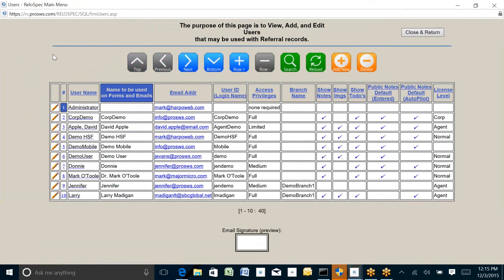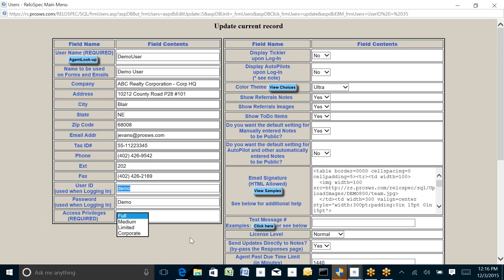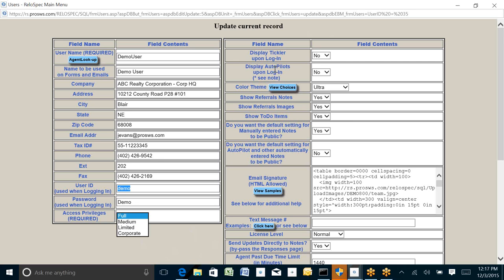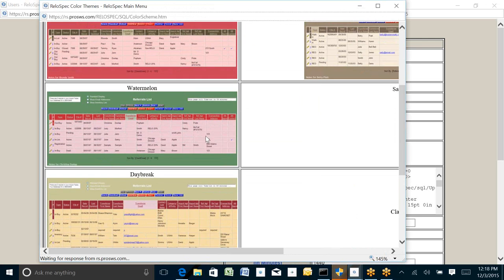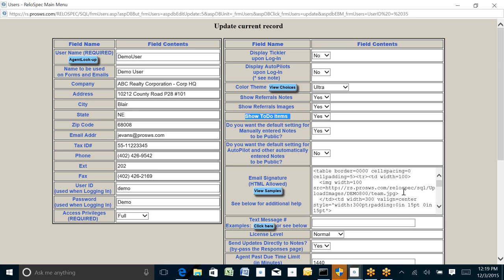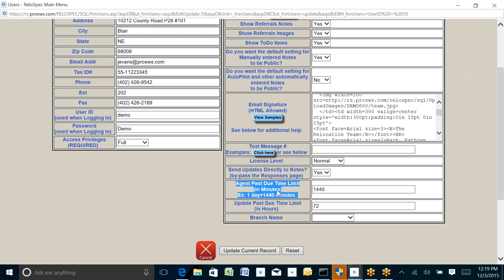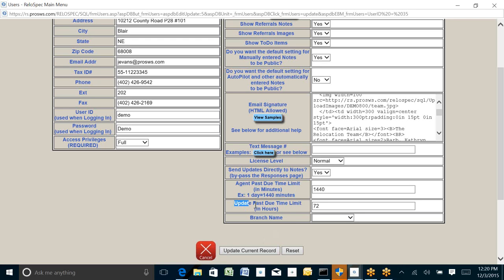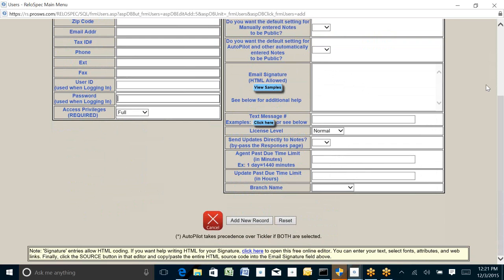Training Videos - Customizing User Settings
ReloSpec Training Videos - Getting Started - Customizing User Settings